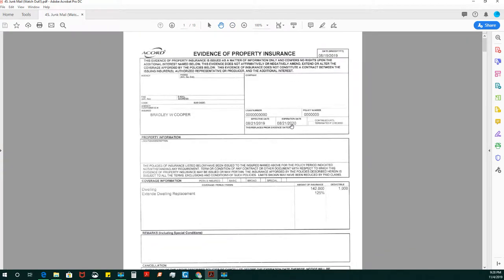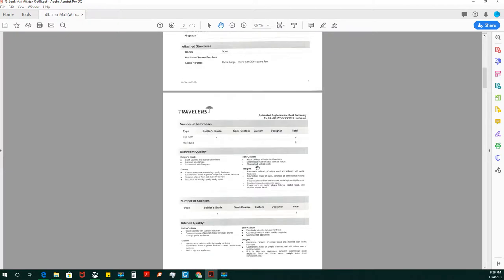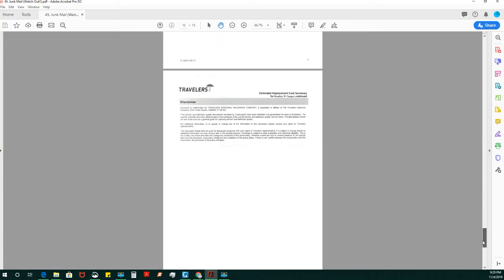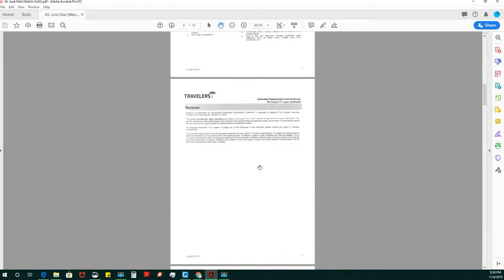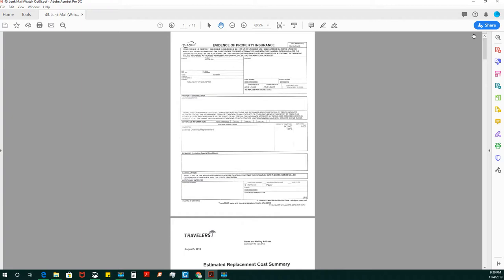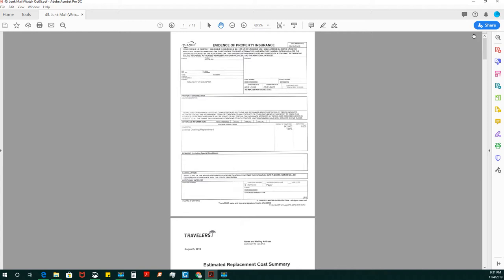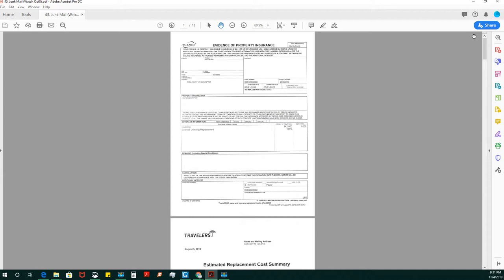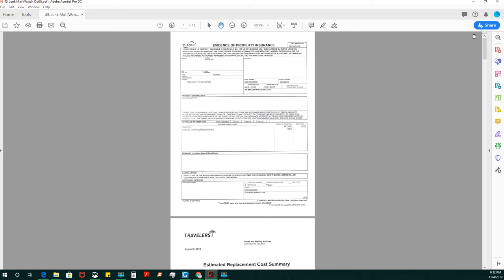45 Junk Mail Watch Out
This is the forty-fifty video in our series on how to complete a buyer's/purchase transaction. These videos are absolutely FREE from notarystars.

Please note that NotaryStars.com is an online directory where notaries learn about signings, learn about helpful tools and products, find work, list themselves publically, and more.

Please note NotaryStars.com highly recommends full training from Notary2Pro at Notary2Pro.com. JunkMail BuyerSigning Purchase Signing

Please make sure to watch all of our videos in order as you study how to complete a buyer's or purchase file. Watching these videos in consecutive order will help you understand exactly how a buyer's or purchase file is laid out.

Notary Stars is dedicated to Notary Public & Signing Agent Excellence.

Our motto is to list, learn, earn, and thrive together as Notaries. No matter if you are working in your Notary business as a part-time Loan Signing Agent or full-time, we are here to help you succeed as a Notary Public.

We know that the National Notary Association does a great deal of work for new Notaries. However, the Certified Signing Agent Exam offered by the NNA is more of an ethical test. Title Companies, Attorneys, and the General Public often require you to take and pass this exam, but when it comes to real-life Signing Agent experience, you need real-life training.

Notary Stars offers over 150+ hours of in-depth training on How to Set Up Your Notary Business, How to Properly Conduct Loan Signings, Customer Service Training, and how to Market your Notary Public and Signing Agent business. There are a great deal of courses that promise the moon and the stars stating you will easily "Make Six-Figures.” Notary Stars works to correct the "overnight success" fabricated storylines and welcome you into the Notary Industry by teaching you what is expected of you by Title Agencies, Lenders, Attorneys, Signing Services, and the General Public.

Every week we also offer a Free General Mentorship session where Notaries like you can attend live, pose your questions, and hear what is going on in the industry right now from Notaries across the entire country. We have Notaries Public and Loan Signing Agents from all 50 States with a great deal of Notaries tuning in from Washington, Oregon, California, Colorado, Arizona, Texas, Florida, New York, New Jersey, Tennessee, Ohio, and more!

Want to learn more about Remote Online Notary Training?  Our RON Notary training has brought in a great deal of Notaries who are tech-forward and finding success in the RON (Remote Online Notary) sector of Notary work.

Notary Stars also offers the best Marketing class for Notaries on the map. In these classes, you will discover multiple ways to successfully Market your Notary Business. Notary Stars will teach you how to build a website and be seen in a sea of internet sameness. We will answer questions like; How can I SEO my Notary Public website? How can a Notary Signing Agent find more work? How does an NSA go direct with Title Companies? How can I set-up an email campaign to get more Notary Work. Where do I find more General Notary Work. How do I build relationships with Title and Escrow for more Loan Signing appointments? How do I create a Notary Resume? And more.

We often hold free training sessions with Apostille leaders, Trust Document Leaders, NNA Ambassadors, Notary Accounting Software, Notary Scheduling Platforms, Notary eJournal Vendors and Notary Influencers from around the United States.